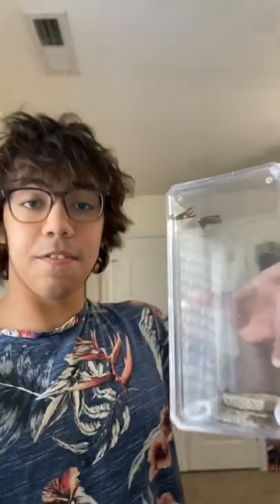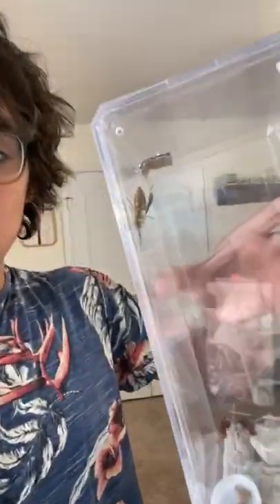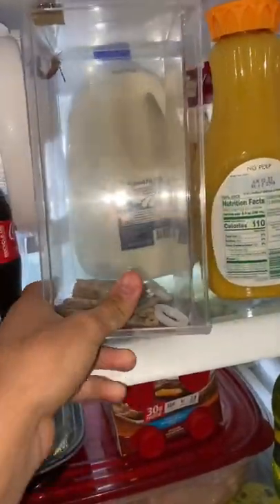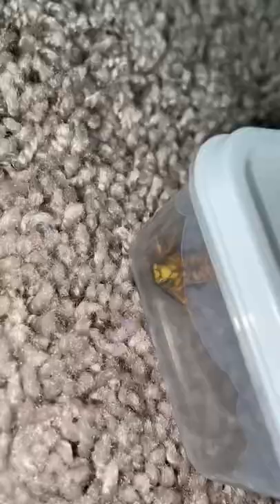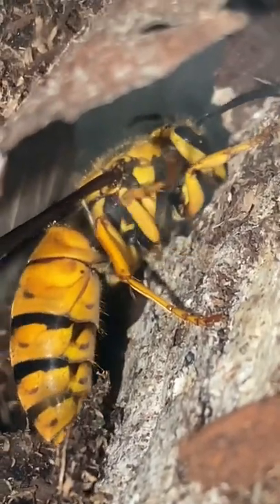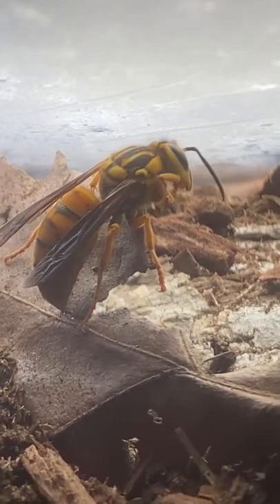Hornet Queen Gets New Home